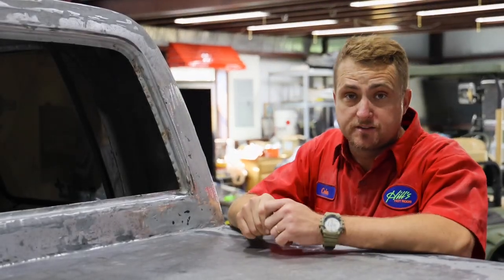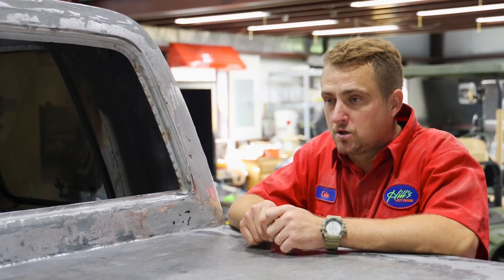FlatLander cleanup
Finally removed the moldings and striping from the drivers side. Then blew out and cleaned interior for first time. Sanding tomorrow.